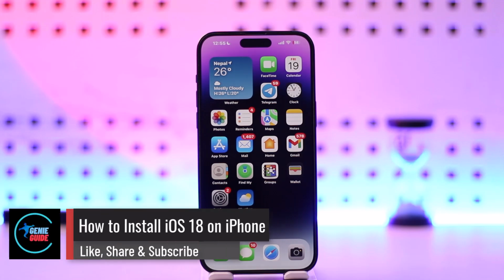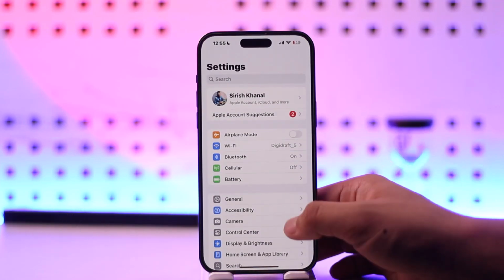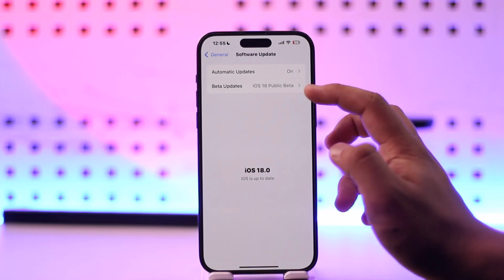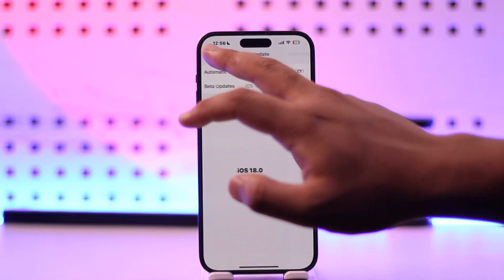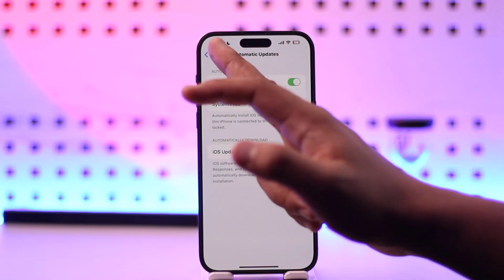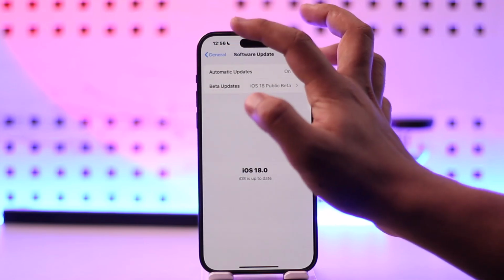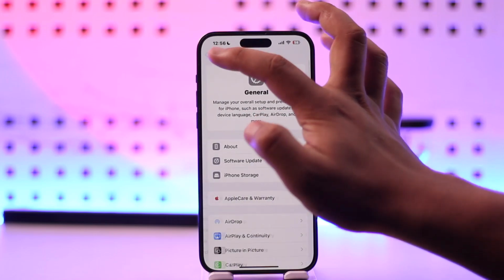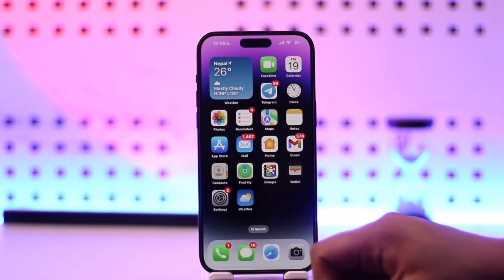How To Install iOS 18 On iPhone !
To install iOS 18 on your iPhone, follow these simple steps. First, make sure you have access to the latest update. If iOS 18 is officially available to you, you can install it directly. However, if it's not yet available, you can apply for the beta version.

Start by opening the Settings app on your iPhone. Navigate to "General," then select "Software Update." Here, you should see an option to enable "Beta Updates." Turn on Beta Updates and select "iOS 18 Public Beta." This will allow your device to check for the beta version of iOS 18.

Once you've enabled beta updates, return to the Software Update section. You should now see the option to download and install iOS 18. Follow the on-screen instructions to complete the installation.

In my case, you can see that I’m already updated to iOS 18.0. By following these steps, you’ll be able to update your device to iOS 18 as well.

0:00 Installing iOS 18 on iPhone
0:03 Checking for Official or Beta Update
0:09 Enabling Beta Updates
0:14 Updating to iOS 18
0:42 Conclusion and Further Assistance